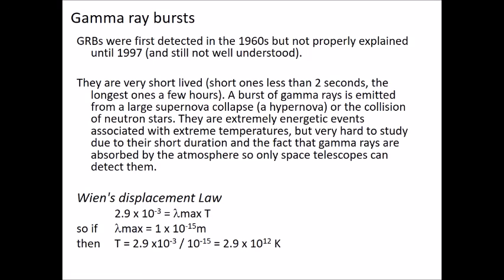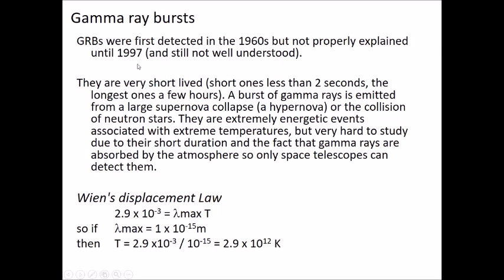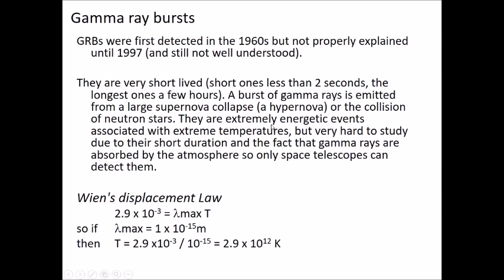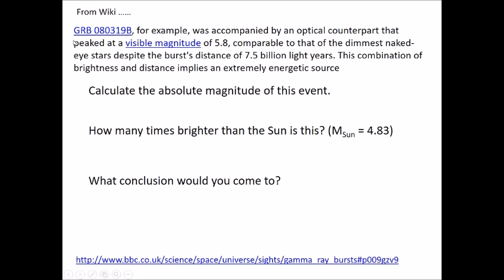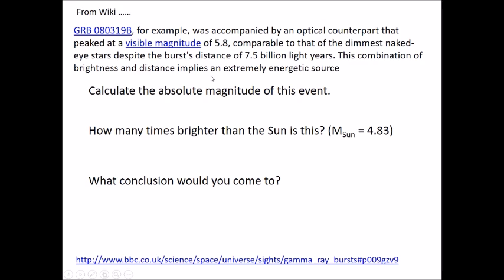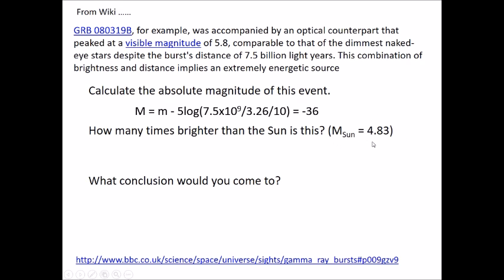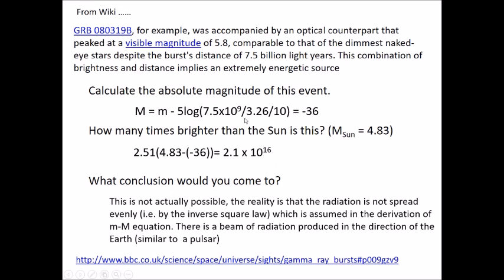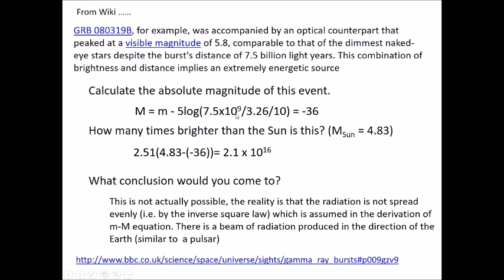Lesson 10a Gamma Ray Bursts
New Specification for 2017 exams extra bit on Gamma Ray Bursts